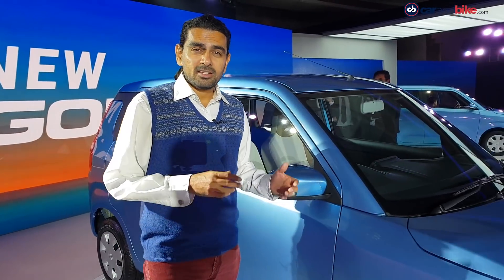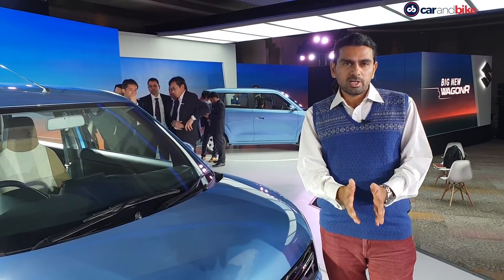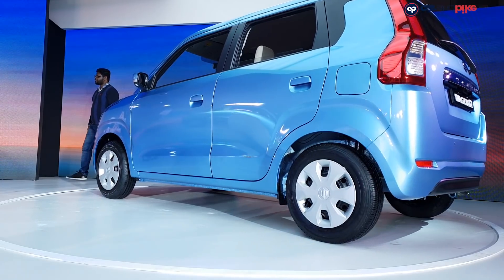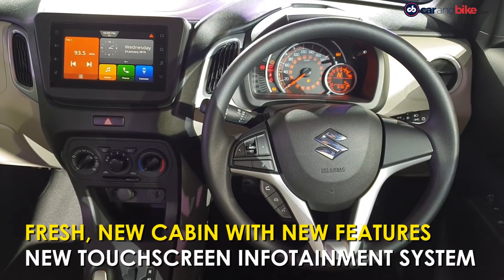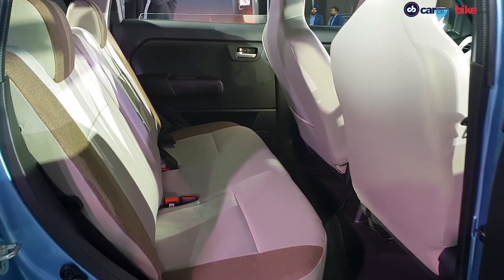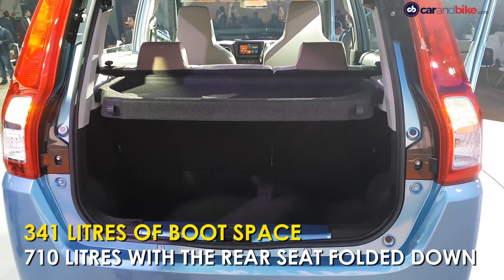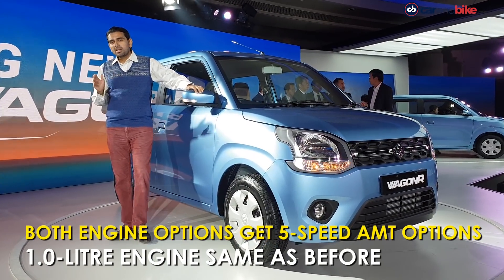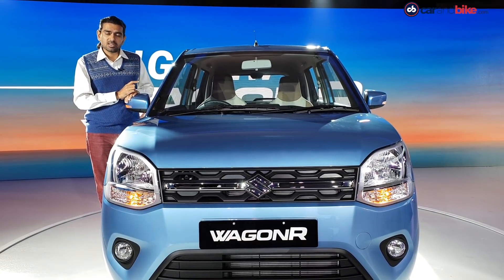2019 Maruti Suzuki WagonR First Look | NDTV carandbike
The third-generation Maruti Suzuki WagonR has been launched in India at a starting price of Rs.4.19 lakh, ex-showroom, Delhi. The new Maruti WagonR is available in seven variants and dual airbags and ABS with EBD is standard across  variants. The new WagonR is underpinned by the Heartect platform and gets two petrol engine options- a 1.0-litre and a 1.2-litre engine.